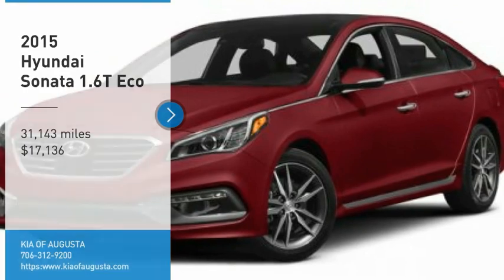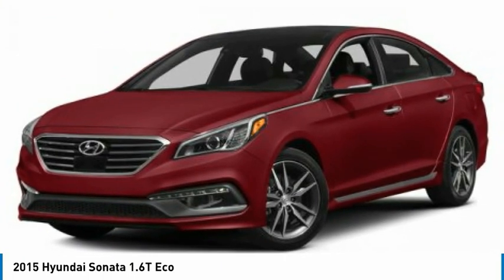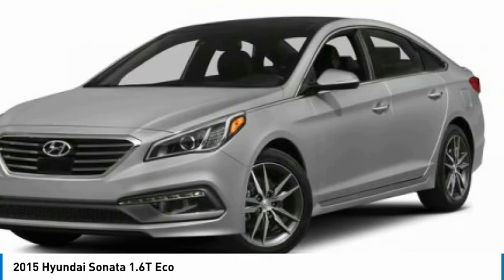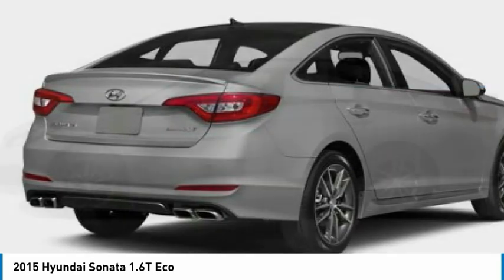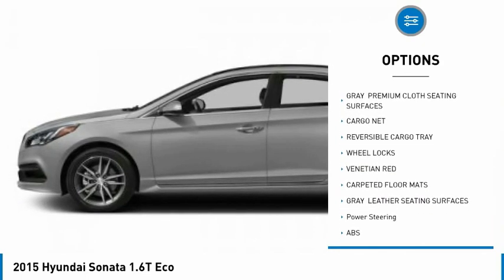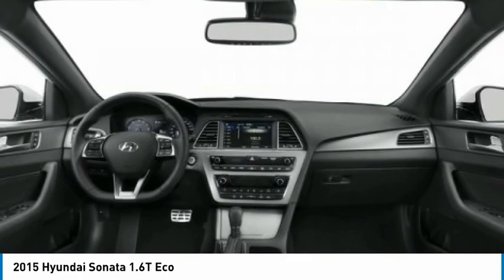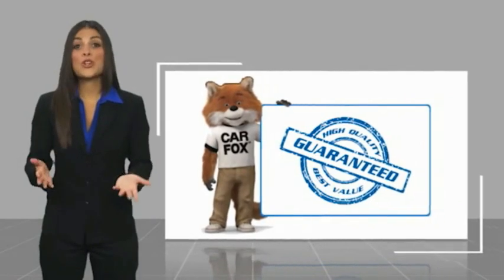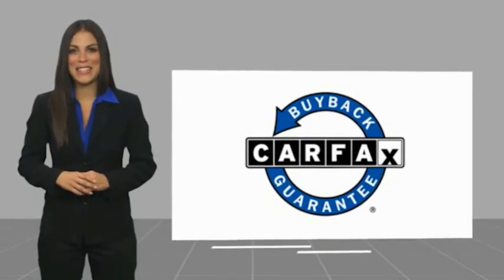2015 Hyundai Sonata K8119A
2015 Hyundai Sonata 1.6T Eco